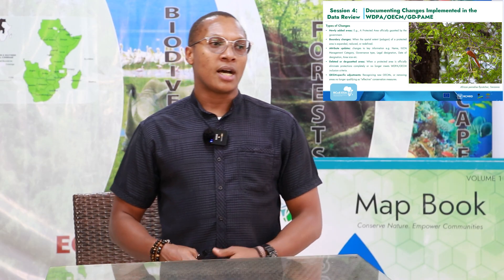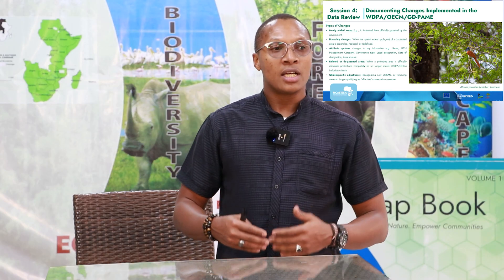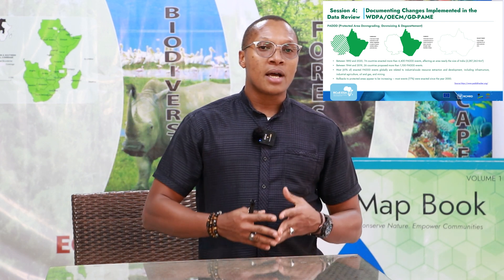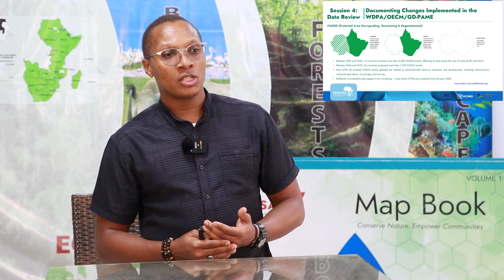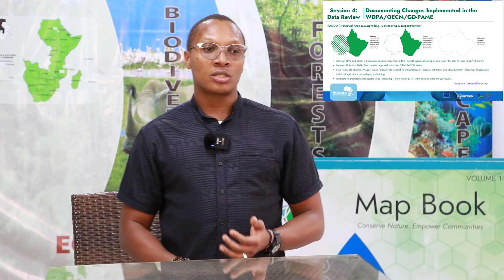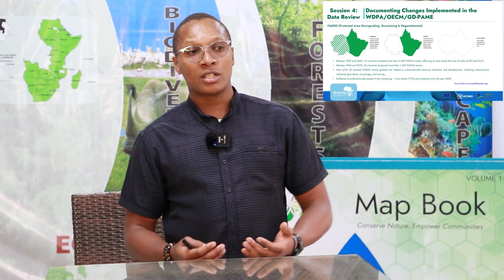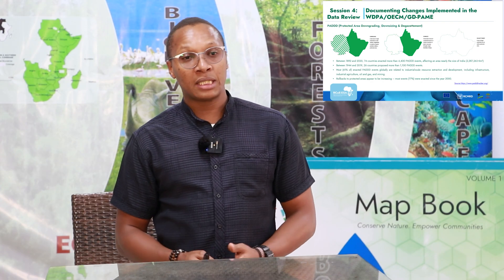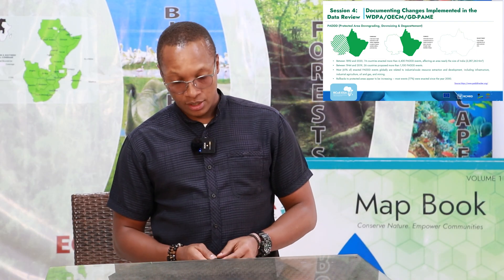Module 2: Session 4 - Data Documentation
This session focuses on documenting changes implemented in WDPA.

^AS